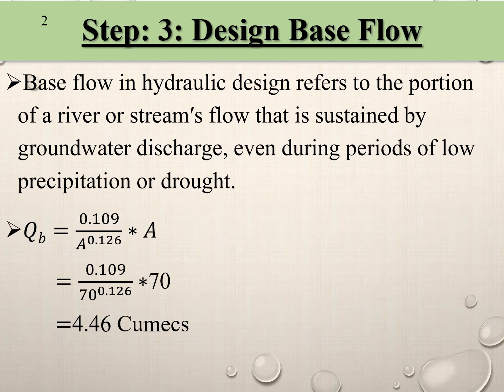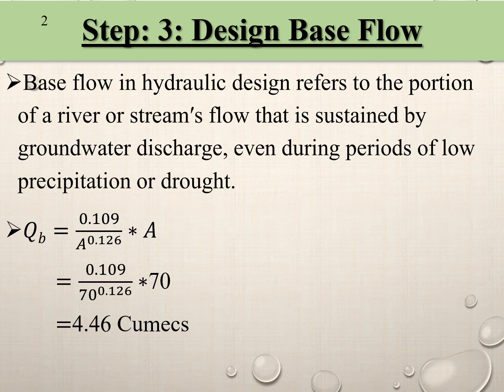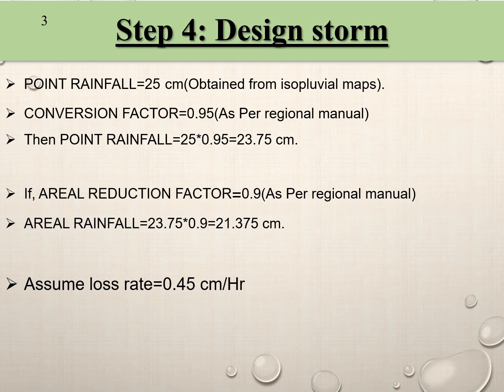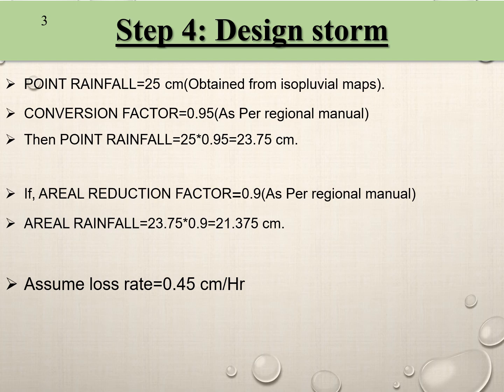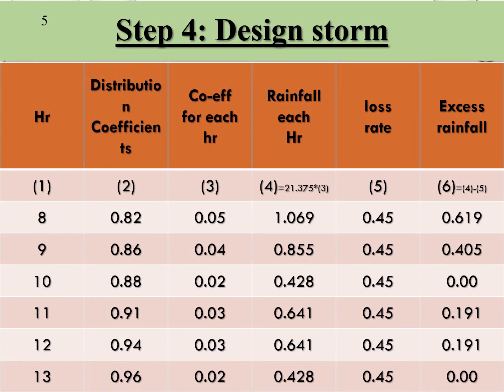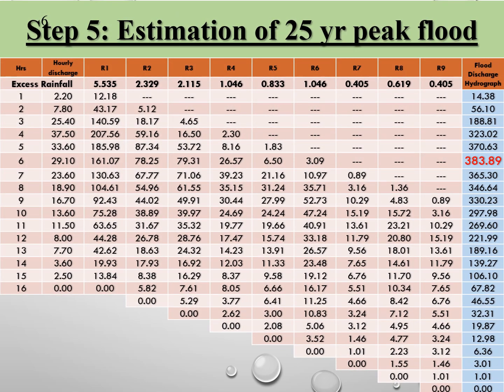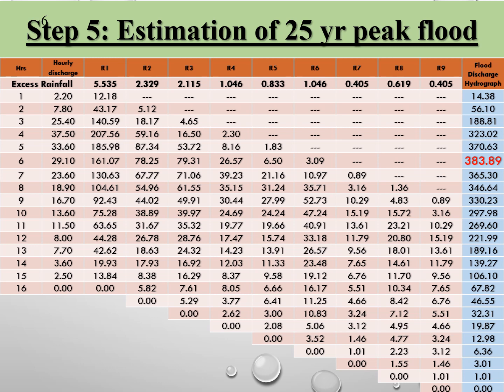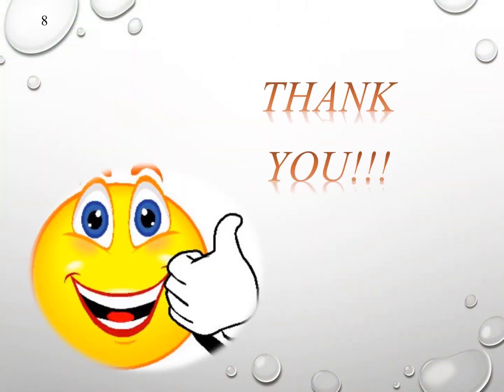Design of checkdam part 2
Design of checkdam
Step: 3: Design Base Flow
"Base flow in hydraulic design refers to the portion of a river or stream′s flow that is sustained by groundwater discharge, even during periods of low precipitation or drought."
𝑄𝑏=0.109/𝐴^0.126 ∗𝐴
 =0.109/〖70〗^0.126 ∗70
 =4.46 Cumecs
Step 4: Design storm
POINT RAINFALL=25 cm(Obtained from isopluvial maps).
CONVERSION FACTOR=0.95(As Per regional manual)
Then POINT RAINFALL=25*0.95=23.75 cm.

If, AREAL REDUCTION FACTOR=0.9(As Per regional manual)
AREAL RAINFALL=23.75*0.9=21.375 cm.

Assume loss rate=0.45 cm/Hr

Step 5: Estimation of 25 yr peak flood

Direct Runoff=383.89 cumecs
Add Design Base Flow=4.46 Cumecs
25 yr Flood Peak Say =388.00 Cumecs